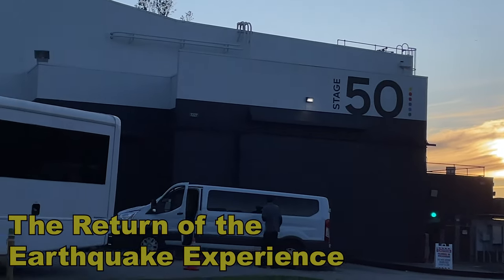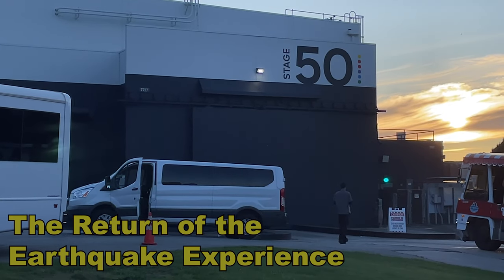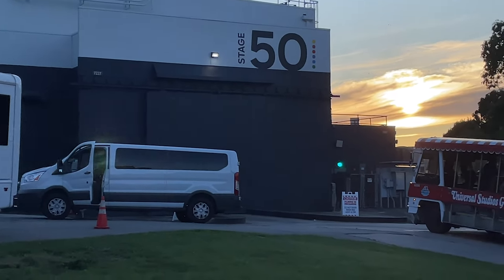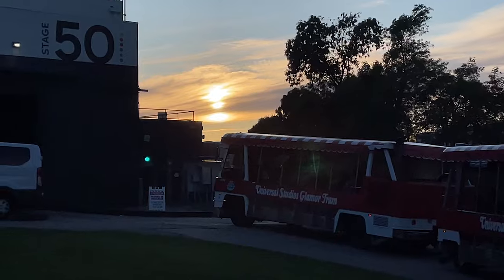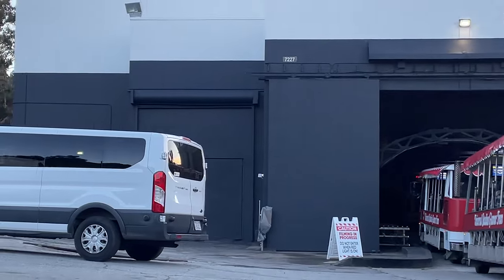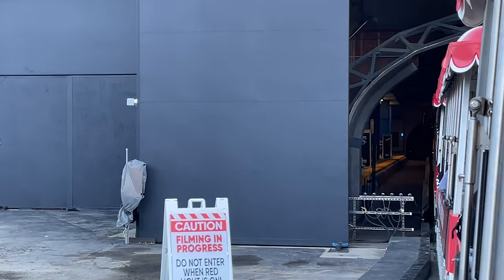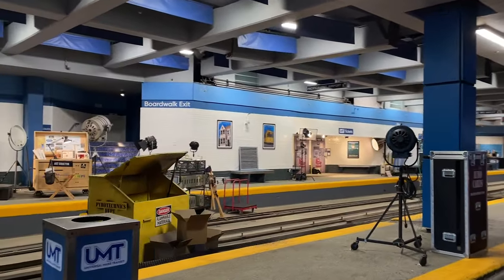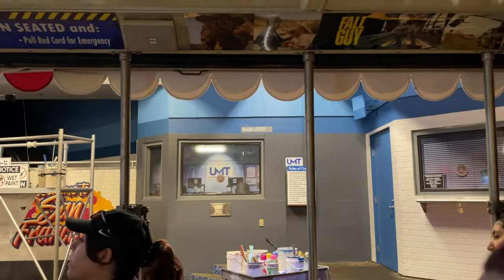Earthquake Attraction has reopened at Universal Studios Hollywood on the World Famous Studio Tour.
The earthquake attraction at Universal Studios Hollywood on the World Famous Studio Tour closed last year for refurbishment. It has now officially reopened with the 60th Anniversary of the Studio Tour with a new coat of paint and new interior theming.

Adventure Isle is its own kind of Youtube page. We’re here to share our love of visiting theme parks, and share all the ways we incorporate theming into our everyday life and home. We also want to encourage everyone to add a little fun and their favorite theming into to their own world!

*Weekly theme park visits to a variety of theme parks, including: Disneyland, California Adventure, Universal Studios, Legoland, SeaWorld, Knott’s Berry Farm and more!
*Monthly travel all over the United States and beyond
*Monthly design and build projects